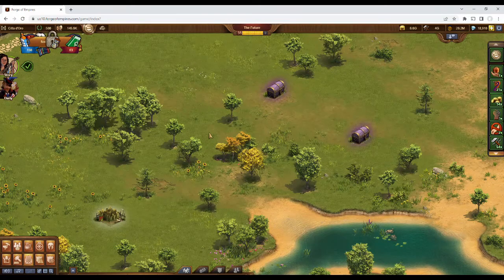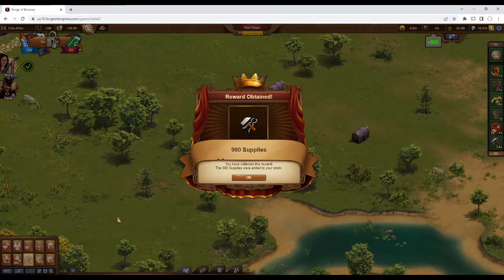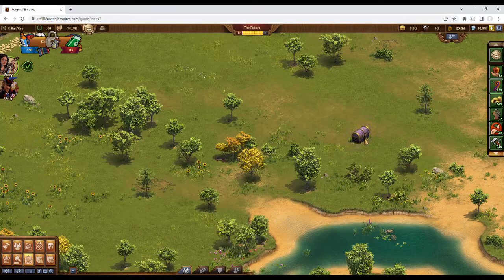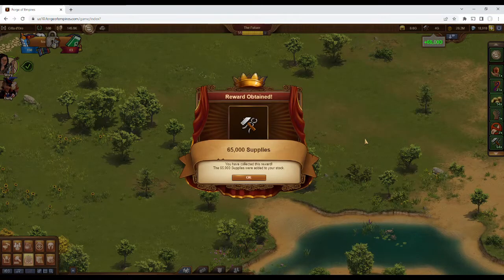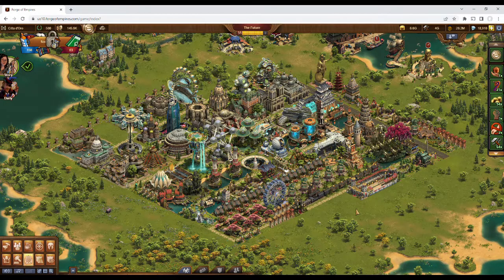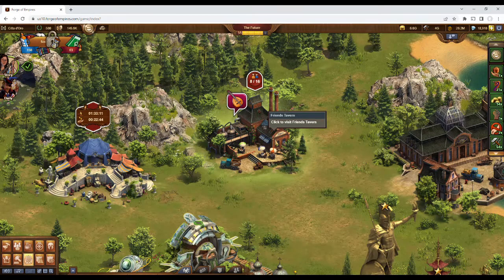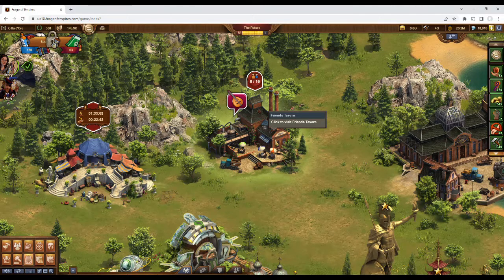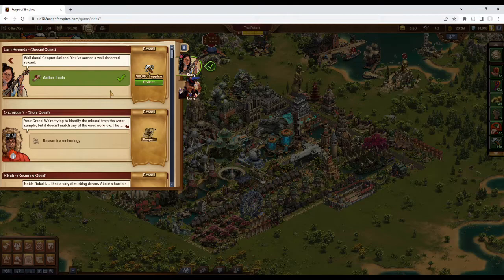Forge of Empires: How to play without Ads?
It just seems like Ads are everywhere these days... That's why I always leave the house with my patented AdAway! It's a blindfold and set of earplugs, all in one!